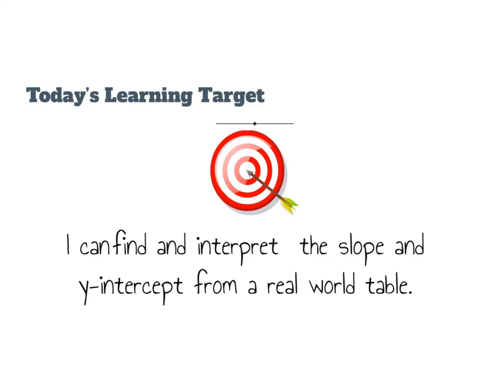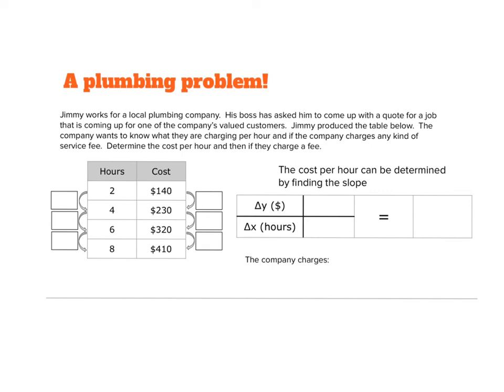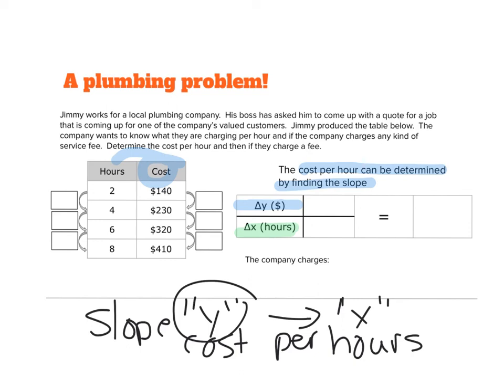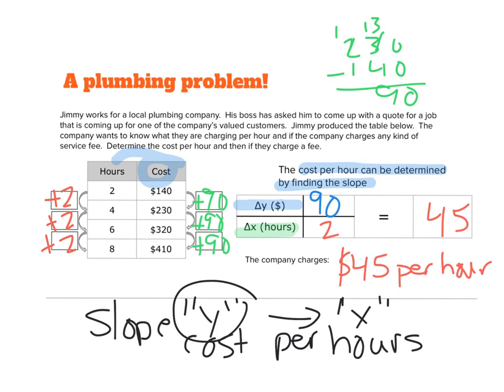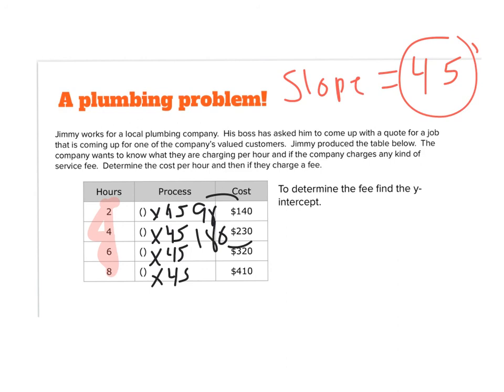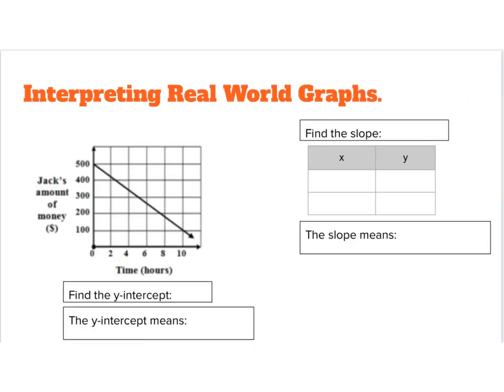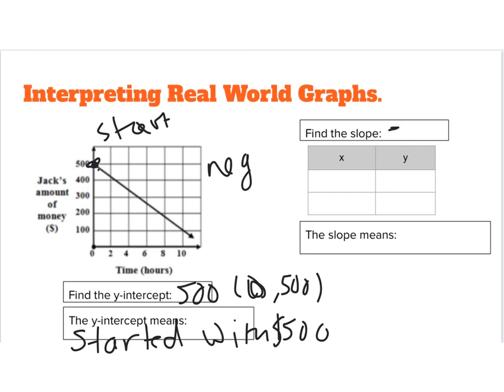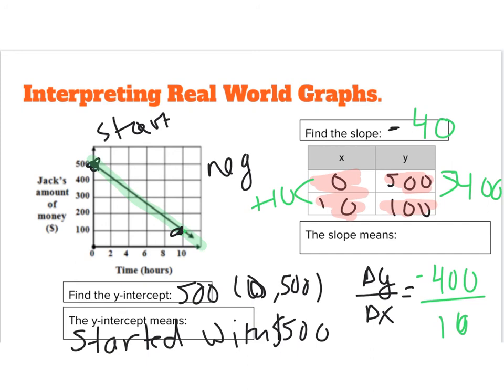Interpreting Slope and Y-intercepts of Graphs and Tables